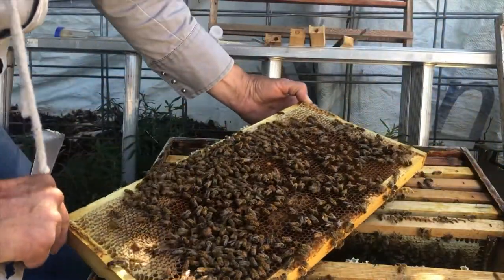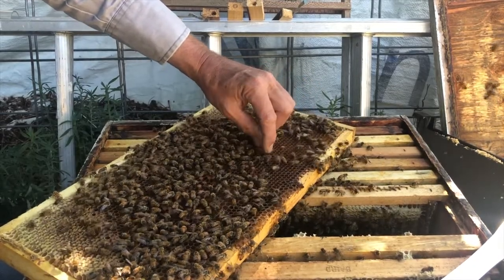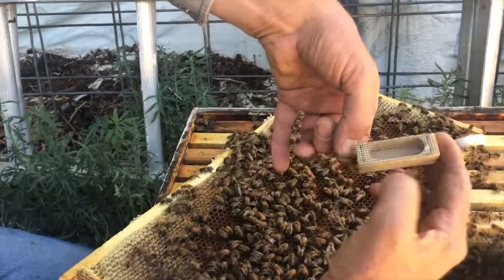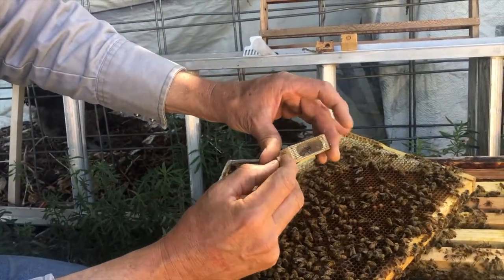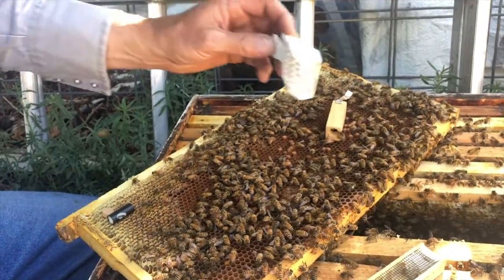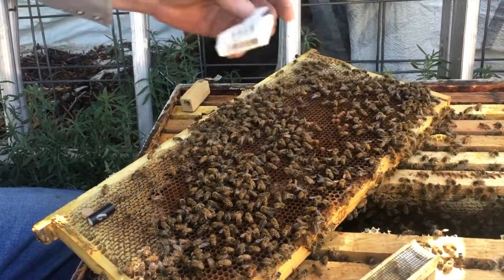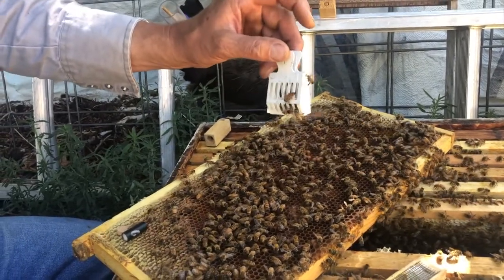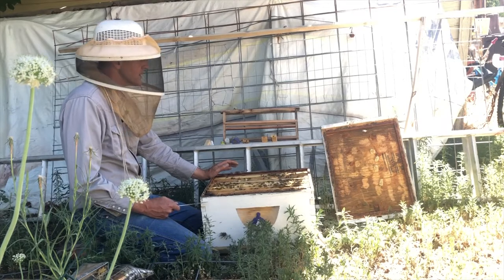How to Put a Queen Bee Into a Queen Cage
Sometimes beekeepers need to put queen bees into a shipping cage. This video shows a couple ways to do it.